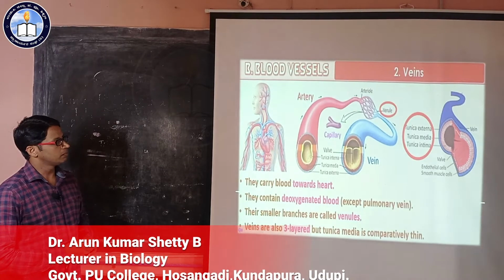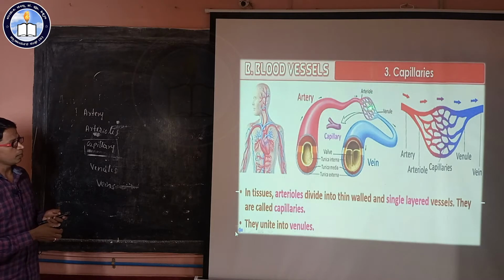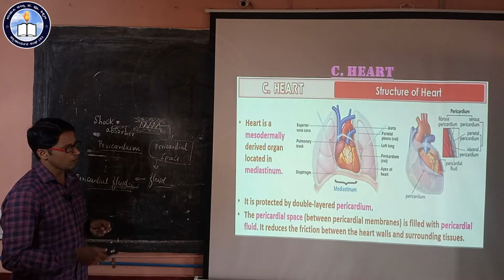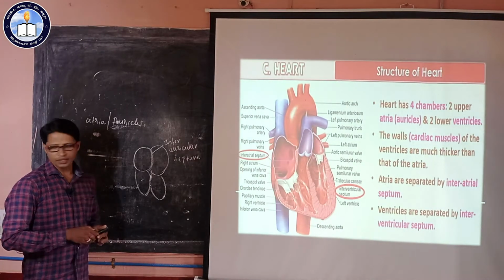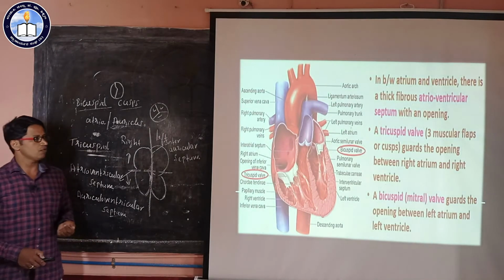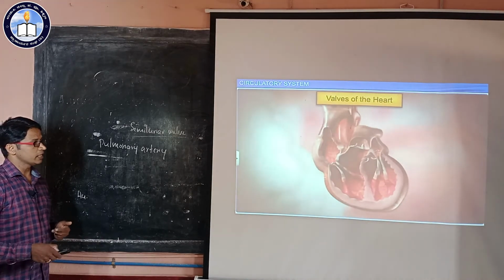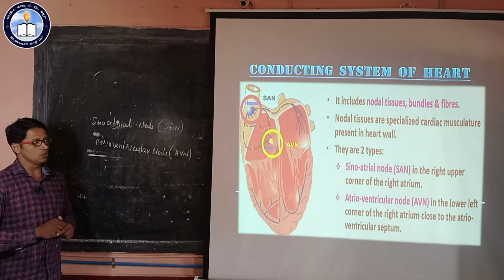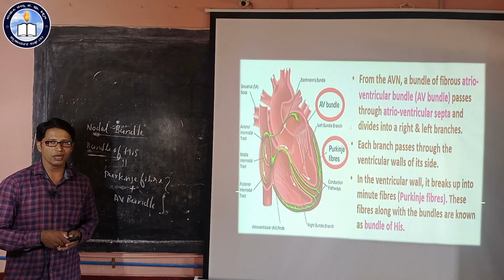I PU Biology Chapter 18 Part 4/6 Body Fluids Of Circulations by Arun Kumar Shetty B